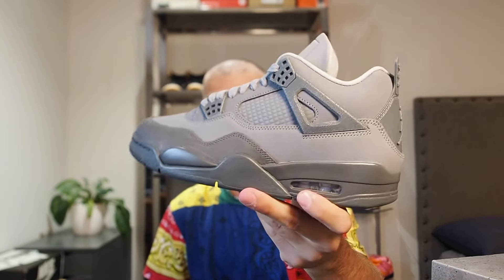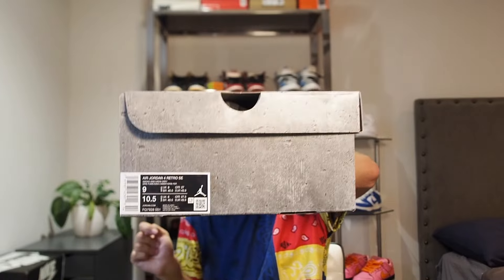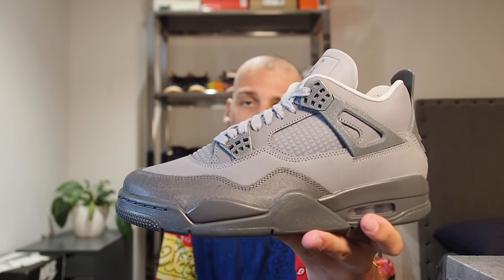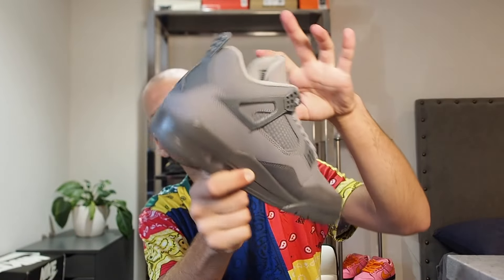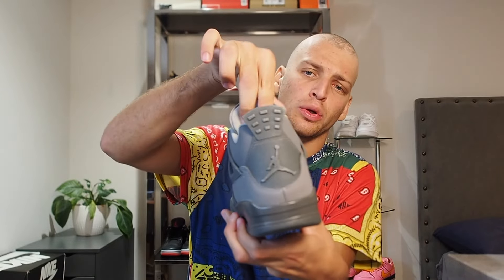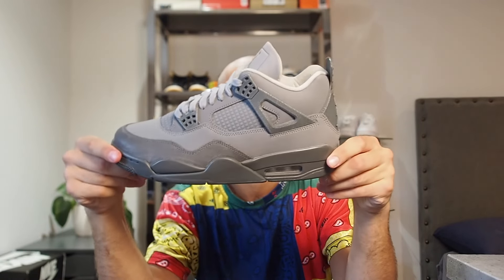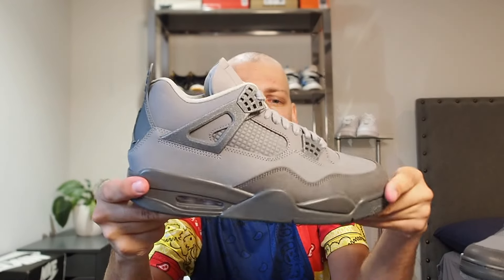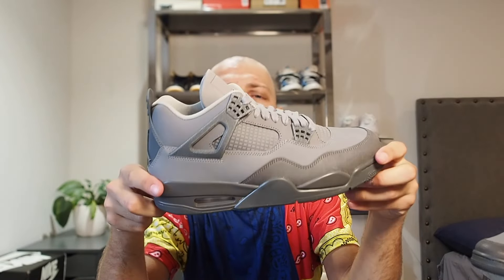Air Jordan 4 Wet Cement Review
Yes I have cancer, but the show must go on! Today we got a brand new video of these Jordan 4 Wet Cement joints. Let me know down below how we feel about them.